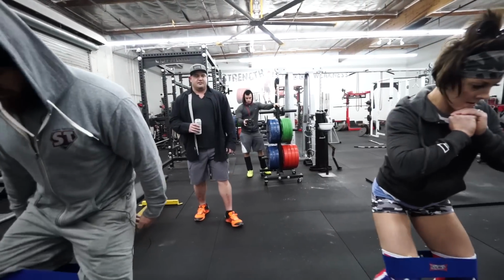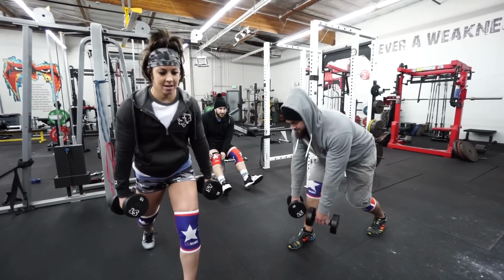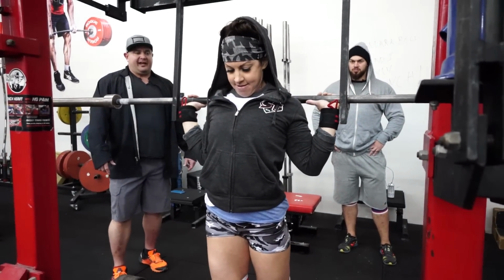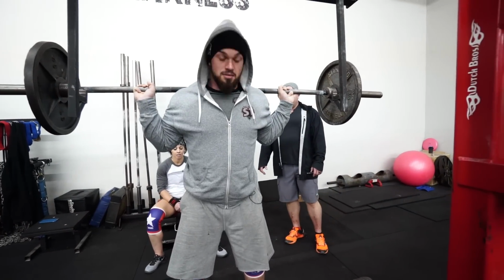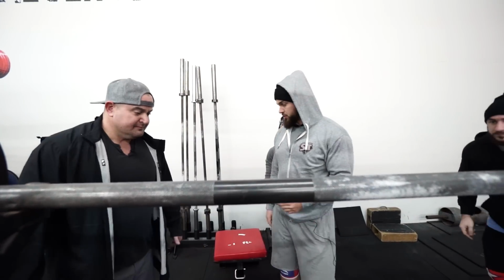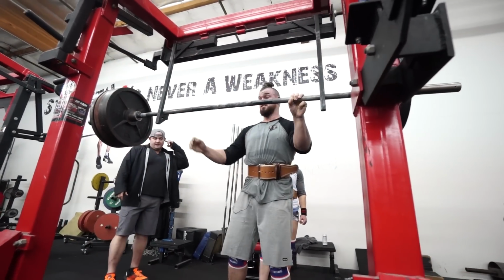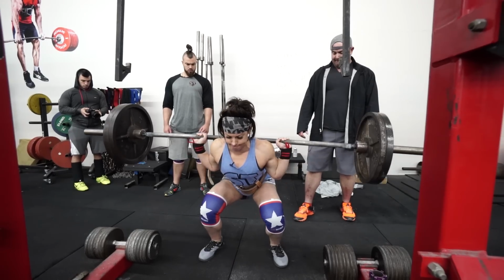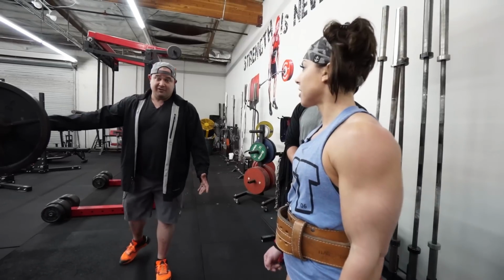Bodybuilders Try Squatting Like Powerlifters ft. Dana Linn Bailey and Rob Bailey (FULL WORKOUT)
➢ AND if you want to improve your bench now head over to get your FREE 30 Day Bench Program Now!

➢ Super Training Gym : If you're a savage, THIS SHIT IS FREE!